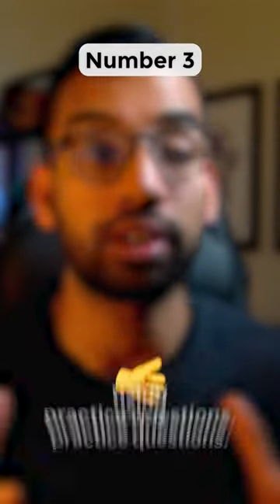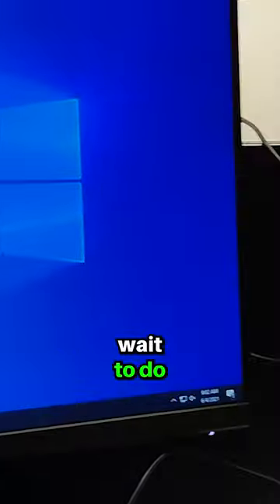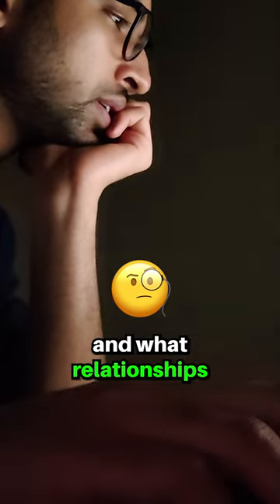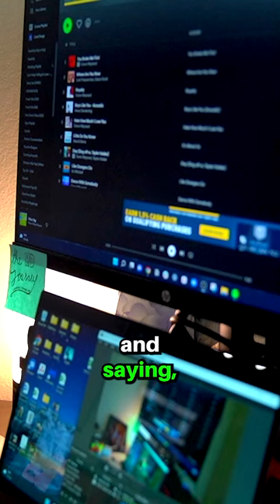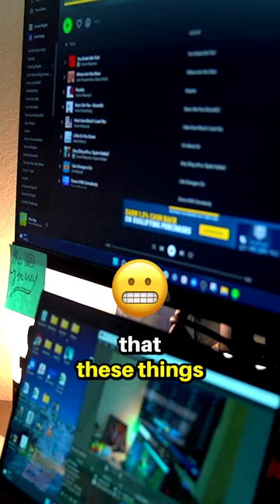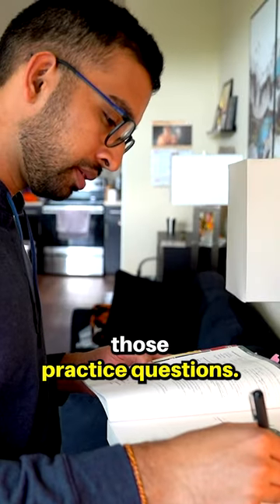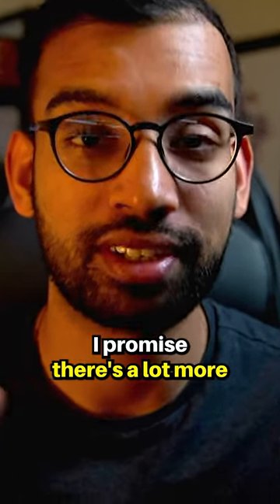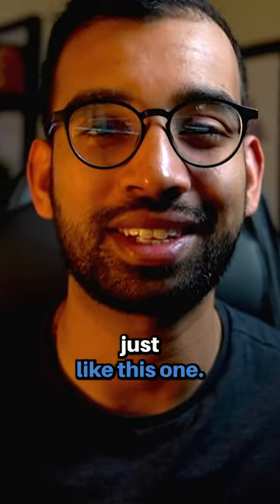Best Study Methods For Students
Looking for the best study tips? In this video, I'll be sharing some of my favorite study methods that have helped me succeed as a medical student. Watch this video if you want to learn these strategies that can also help you to get better grades.